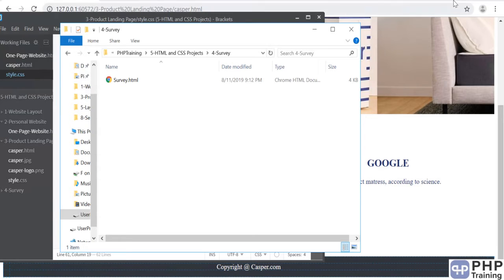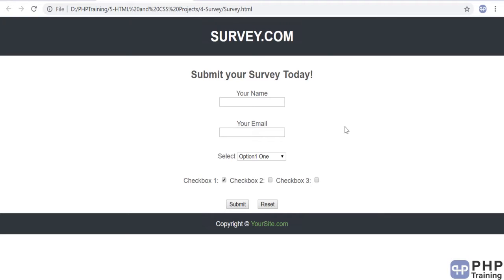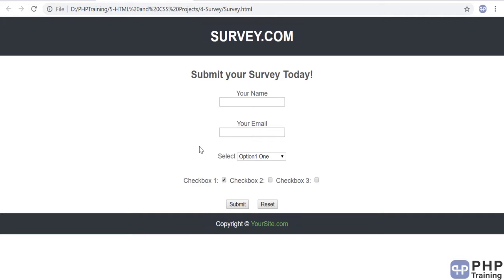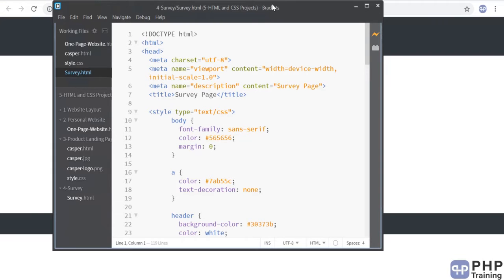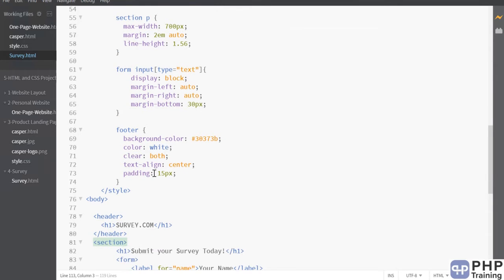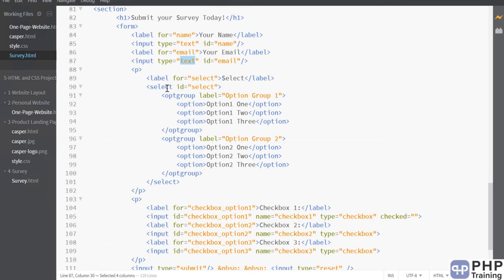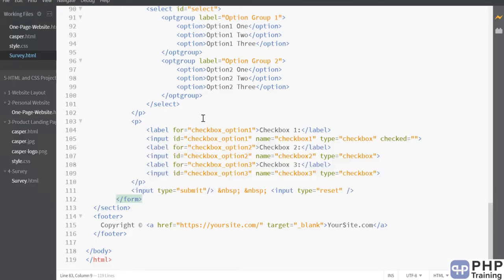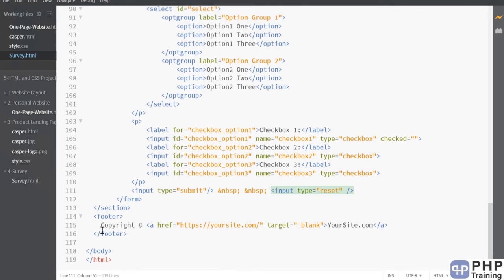Survey Page |HTML & CSS